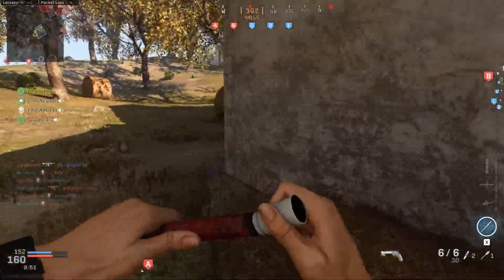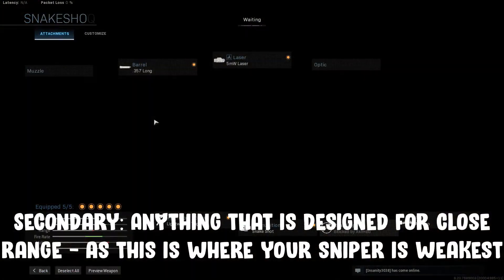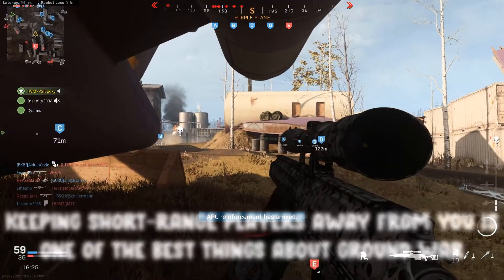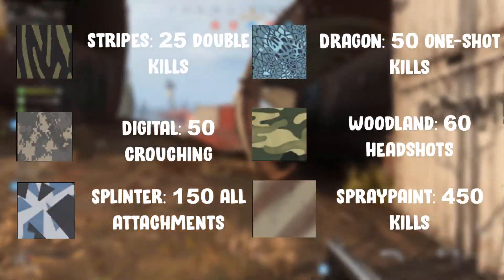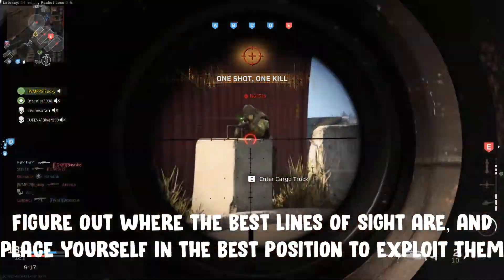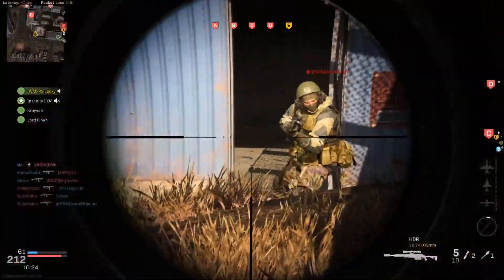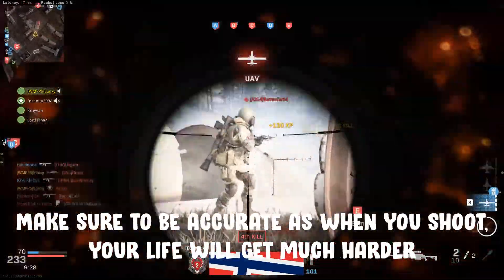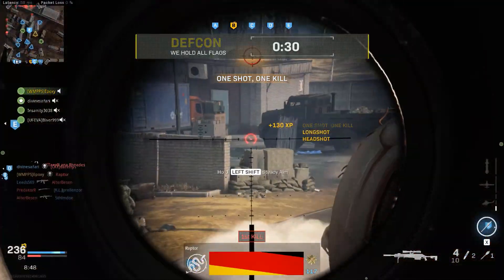Easy Gold HDR! Call of Duty Modern Warfare Fast Camo Unlock Guide (Tips & Tricks)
If you're going for platinum snipers, Damascus or maybe just want to use the HDR - then this video is for you! This video is all about showing you the best way to use the HDR and how to unlock gold camo as fast as possible. I've covered the best class setup / loadout / attachments to use, the best gamemode to play, gameplay advice as well as a guide for the camo challenges! All of these tips  & tricks are designed to make the challenges as easy as possible - although they are just my opinion! I'm playing on PC, but this guide is suitable for any platform :)

Time Stamps

Best Class Setup
00:42

Best Gamemode
01:40

Gameplay Advice / Playstyle
02:20

Camo Guide
03:22